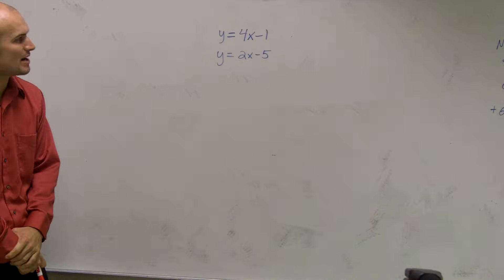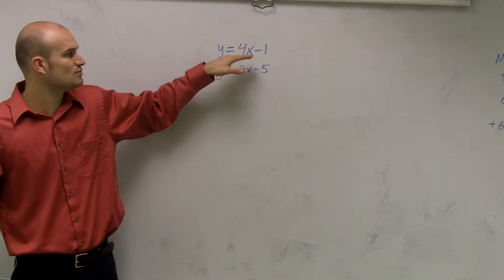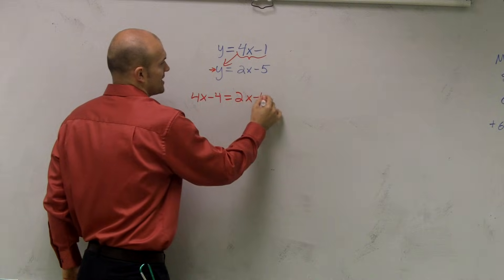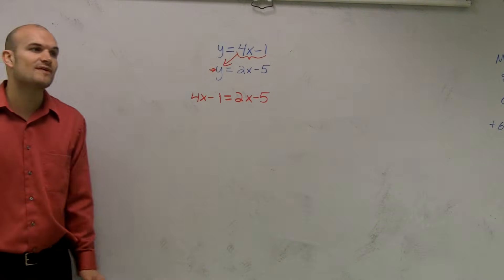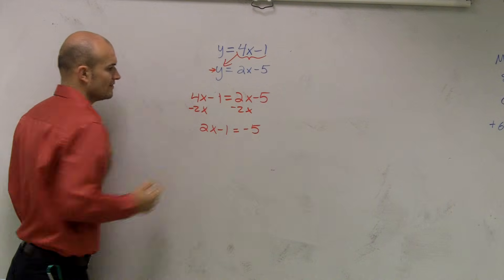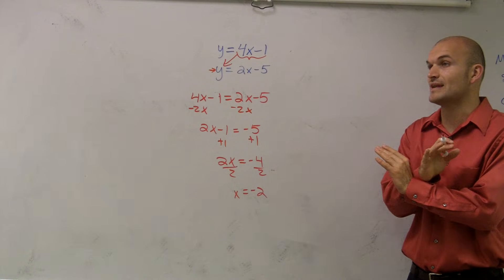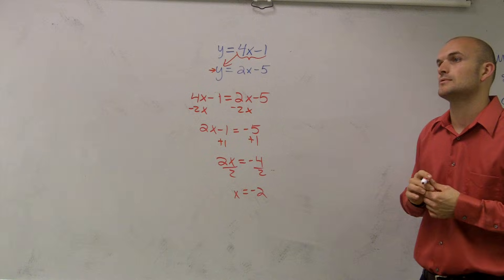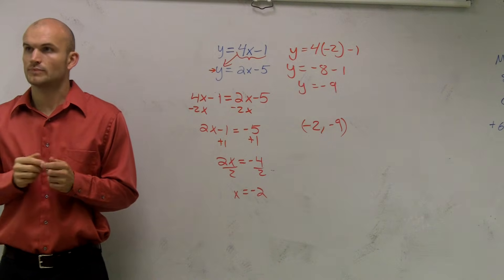Solving a system of equations by substitution